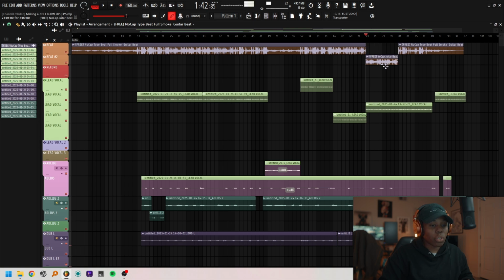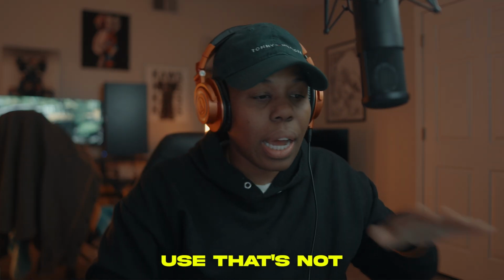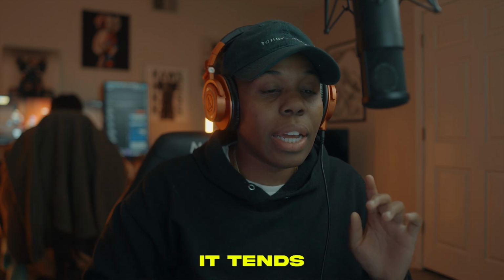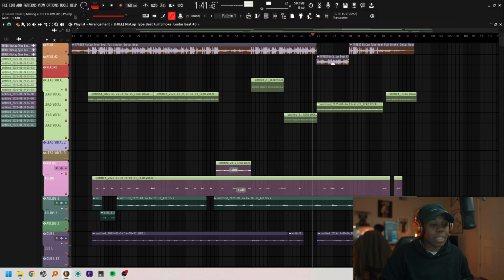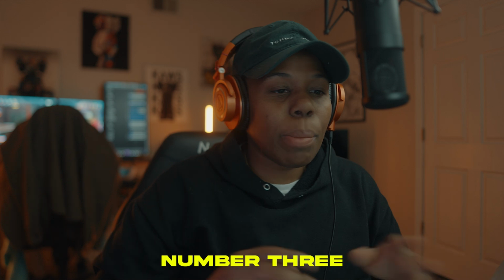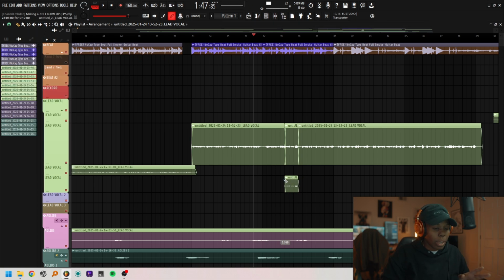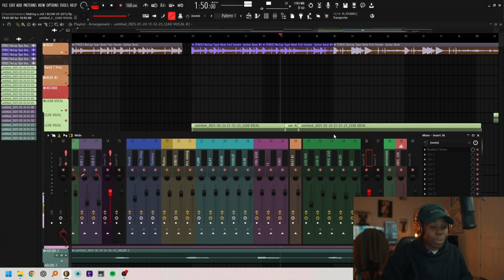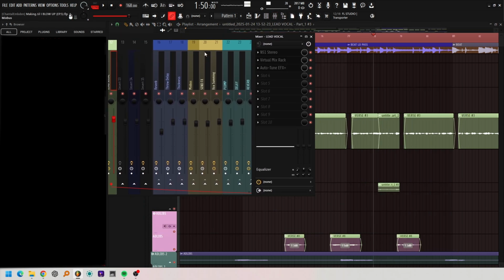Effects That Will Transform Your Songs